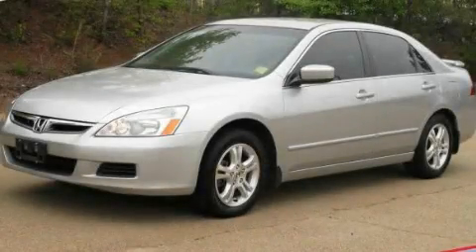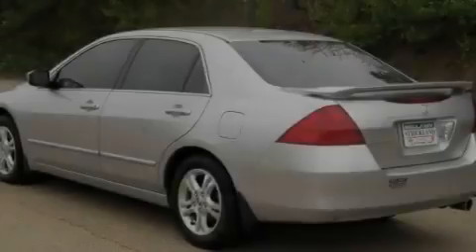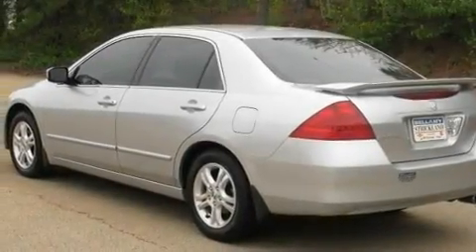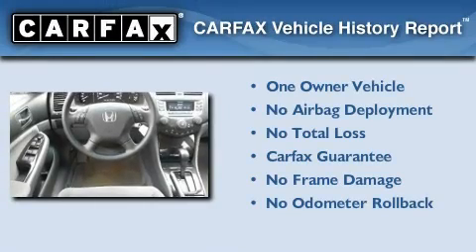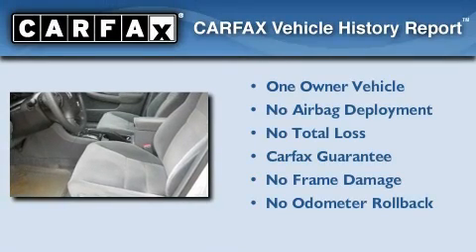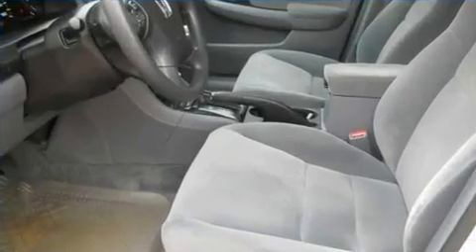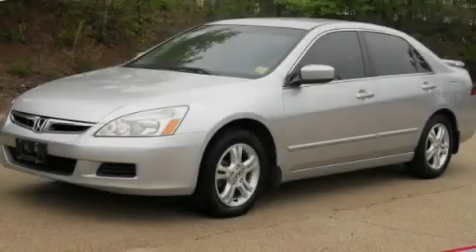2006 Honda Accord McDonough GA 30253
Year : 2006
 Make : Honda
 Model : Accord
 Engine : Gas I4 2.4L/144
 Trans . : Automatic
 Exterior : Alabaster Silver Metallic
 Miles : 103,189
 Interior : GRAY
 BELLAMY-STRICKLAND CHEVROLET

 145 Industrial Blvd
 McDonough , GA 30253
 Used 2006 Honda Accord McDonough GA